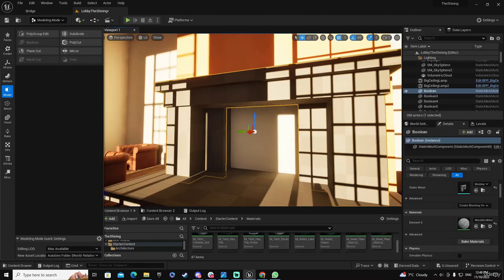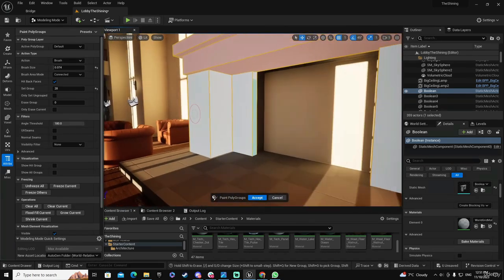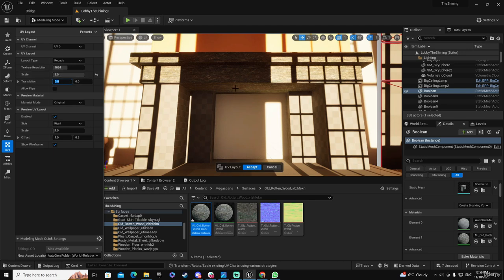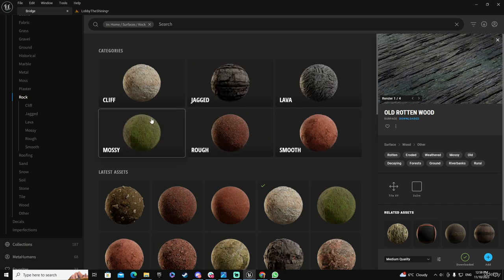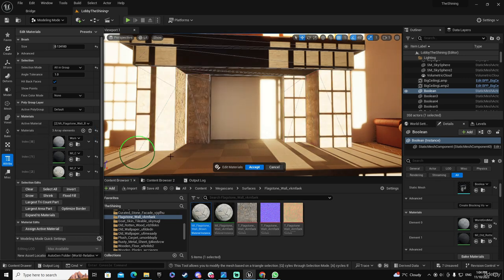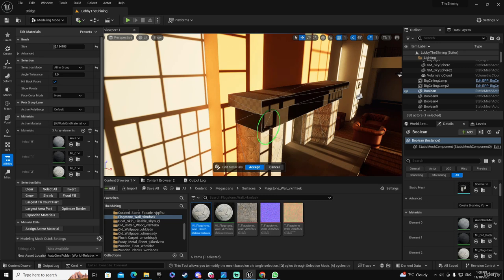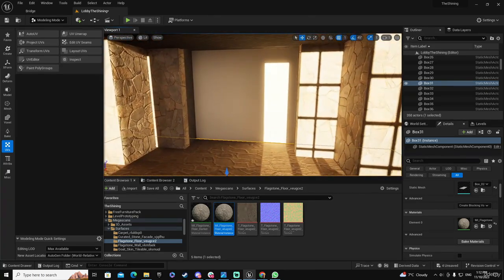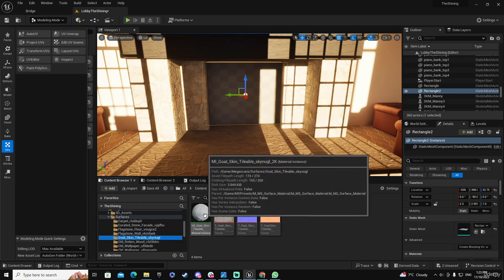50 Adding Materials for the Firepit